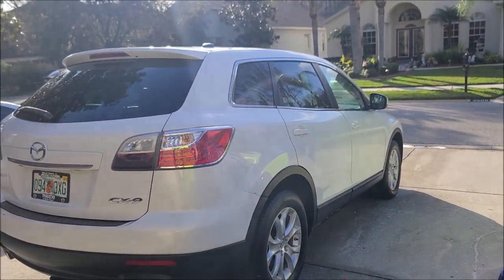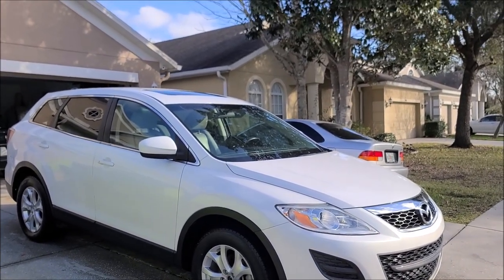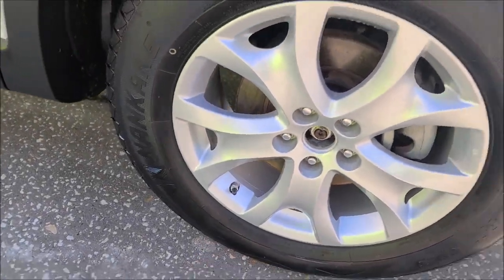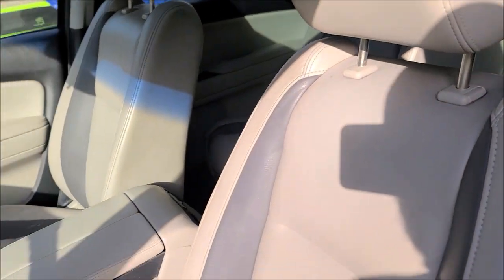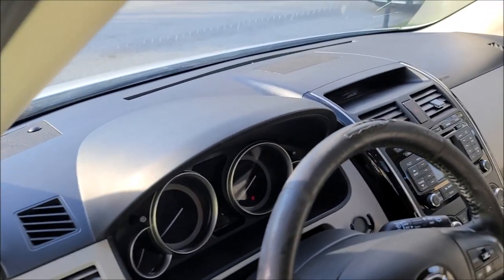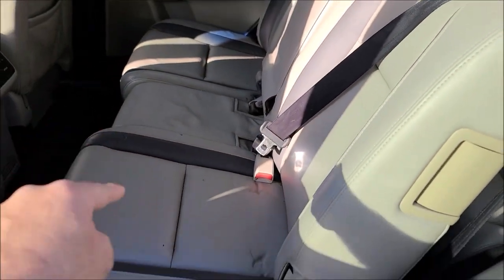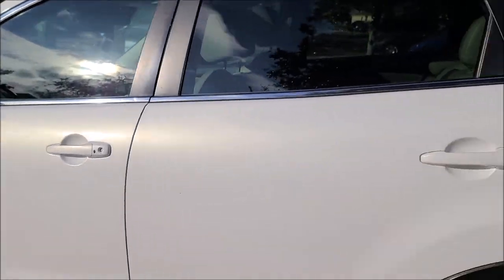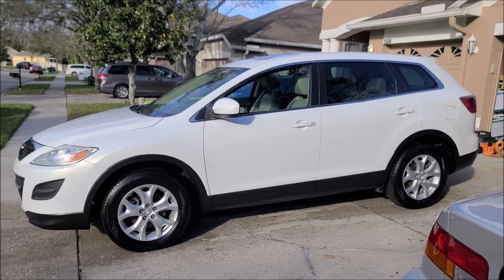PART 2 - 2011 MAZDA CX 9 GRAND TOURING PREP FOR SALE DETAIL